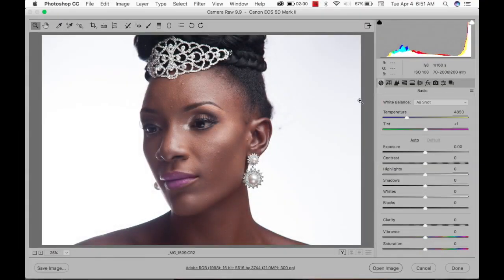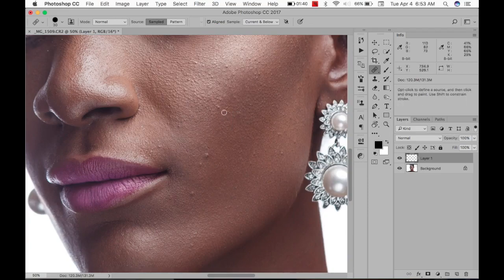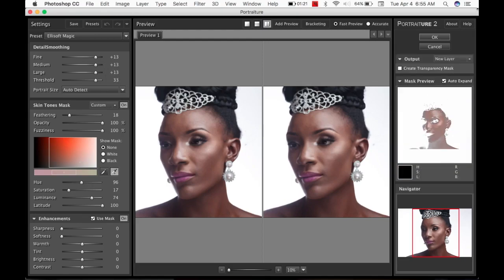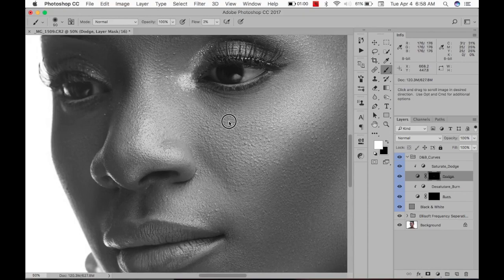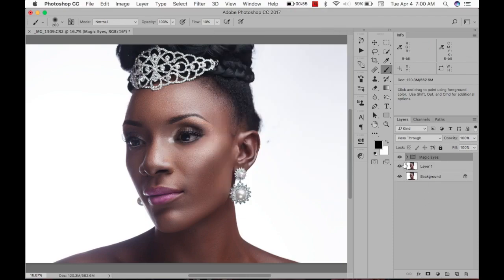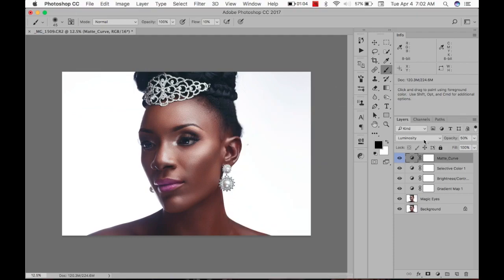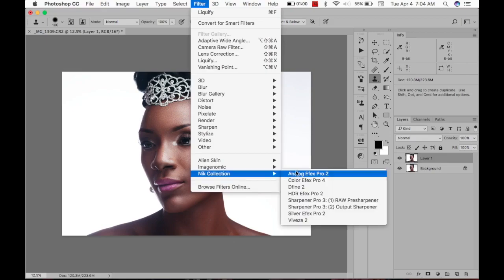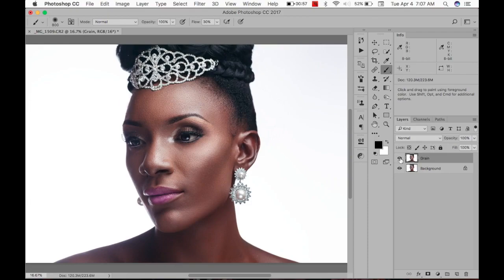Lets Retouch: Bridal Headshot Portrait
Let's Retouch this Bridal Portrait Together